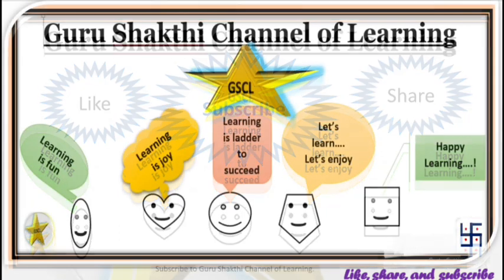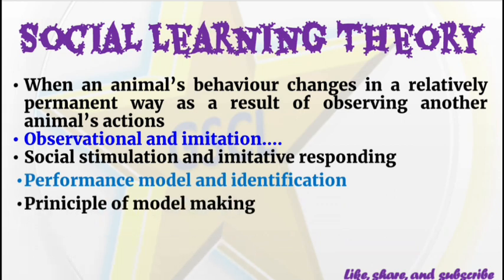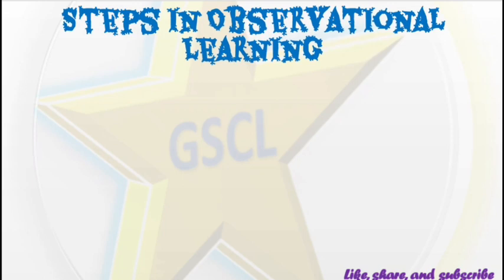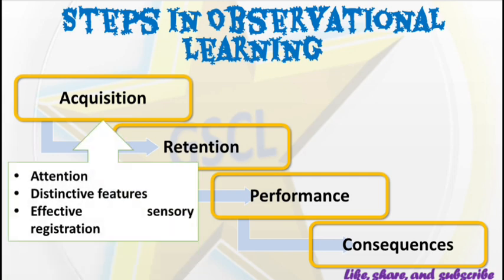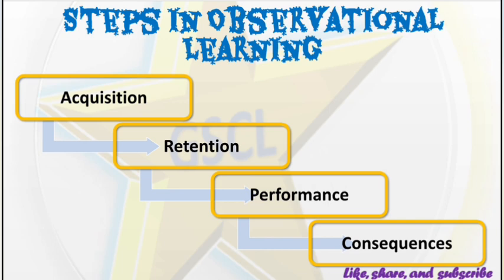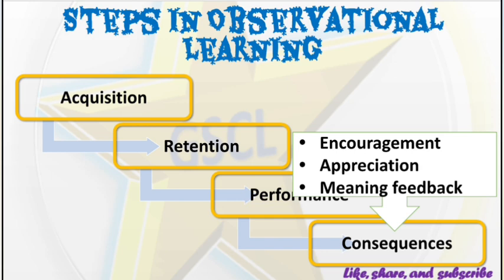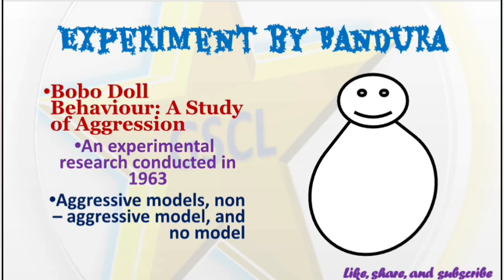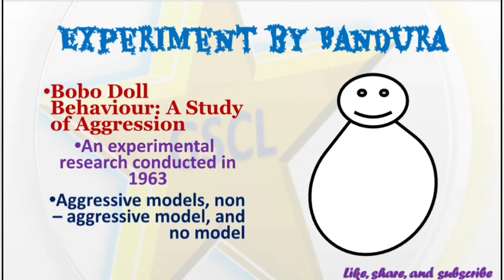Albert Bandura, Social Learning Theory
The study video will be useful to

 B.Ed, D.Ed, B.El.Ed, D.El.Ed, B.sc.Ed, B.A.Ed, M.Ed students.

Those who are trying to clear CTET Or any other State Teaching Eligibility Test.

To those who are writing UGC NET Paper (Education) as well as for covering the teaching aptitude content of UGC NET paper I.

To those who are appearing for SET.

Jean Jacques Rosseau and education